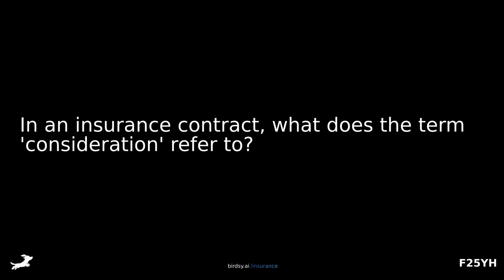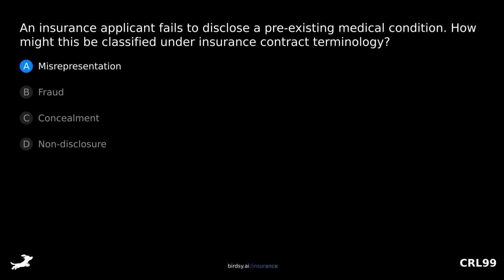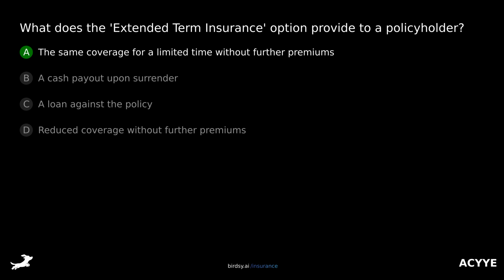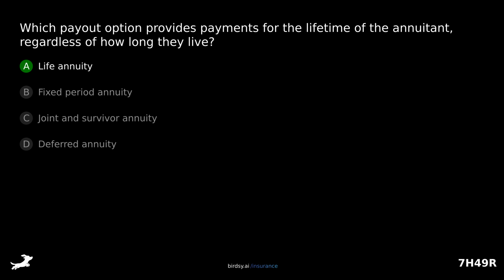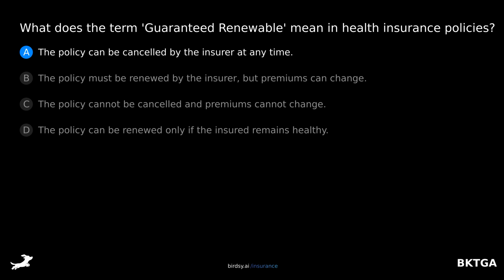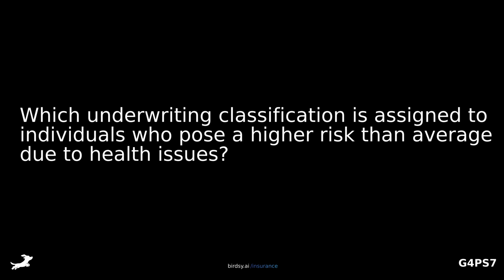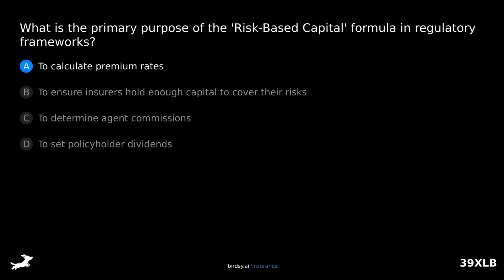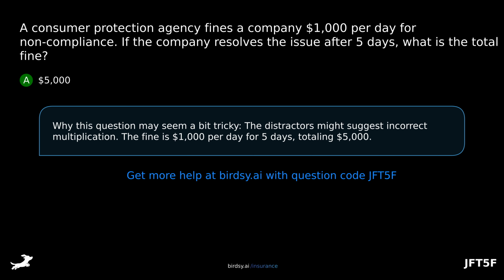📚 Essential Insurance Vocabulary for Life & Health License Prep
*Life & Health Insurance License Exam — Complete Vocabulary Review*

Master the essential Life & Health insurance vocabulary across 18 timestamped sections built for the Life & Health insurance license exam. This 54-minute review covers *contract terminology, policy types, annuities, underwriting, and consumer protection* so you can jump straight to the terms you need using the chapter markers below.

👤 First-time candidates preparing for the Life & Health insurance license exam
👤 Students who need a focused vocabulary and terminology refresher before test day
👤 Career changers new to insurance contract, annuity, and managed care language
👤 Repeat test-takers who missed questions on definitions and policy provisions
👤 Auditory and on-the-go learners who prefer listening to reading a textbook

Insurance Contract Terminology
00:31 – Contract Elements
03:46 – Policy Clauses and Provisions
07:11 – Misrepresentation and Concealment
Life Insurance Product Vocabulary
09:51 – Life Insurance Policy Types
12:31 – Nonforfeiture Options
15:29 – Policy Riders
Annuity Vocabulary
18:24 – Annuity Types
21:11 – Annuity Periods & Payout Options
23:51 – Fixed, Variable & Indexed Annuities
Health Insurance Vocabulary
26:56 – Cost-Sharing Terms
30:04 – Renewability & Policy Type Terms
33:27 – Managed Care Plan Types
Underwriting & Policy Issue Vocabulary
36:30 – Underwriting Classifications
39:18 – Policy Receipts
42:14 – Replacement & Conservation Concepts
Regulatory & Ethical Vocabulary
45:10 – Regulatory Framework Terms
48:06 – Producer Authority & Responsibilities
51:07 – Consumer Protection Terms

Practice Life & Health insurance exam questions and vocabulary anytime, on any device.

Birdsy provides insurance licensing exam preparation for candidates studying for Life, Health, Property, and Casualty exams. Study on your own schedule with practice questions, plain-English explanations, and flexible review formats that fit reading, listening, and quick-drill study styles.

✅ Like this video if the vocabulary breakdown helped your studying